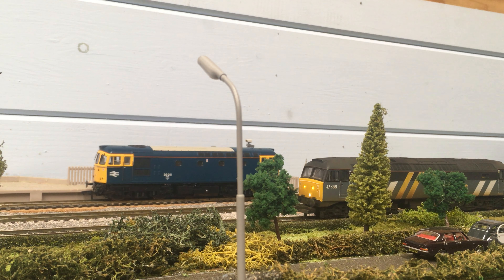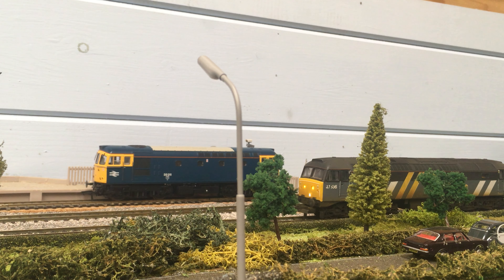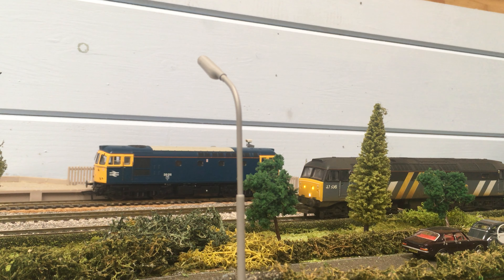Thank you Roberts Train Set - Lima Class 47 with Lights & TTS Sound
Last May, @robertstrainset6556 helped me with the insulation of the illuminated models Class 47 lighting kit. This is a shout out to say thank you.  I thought i'd lost this recording but have stumbled across it today so thought i'd upload.

Thank you for your amazing support! And join our journey on Instagram by searching for "dugmer_junction"!